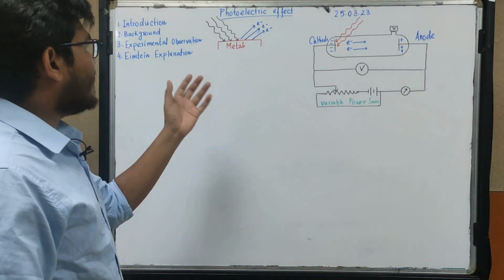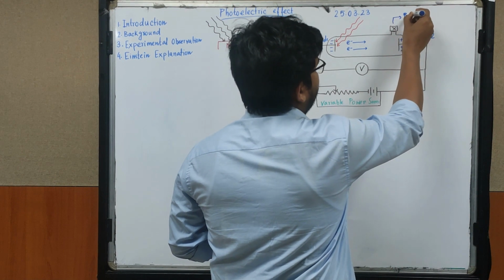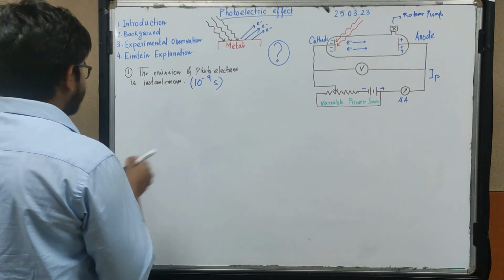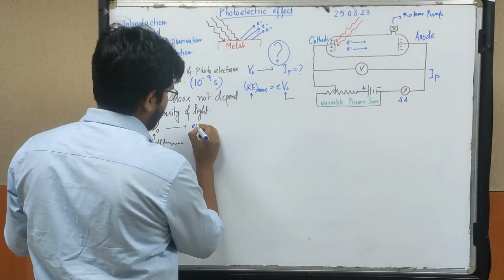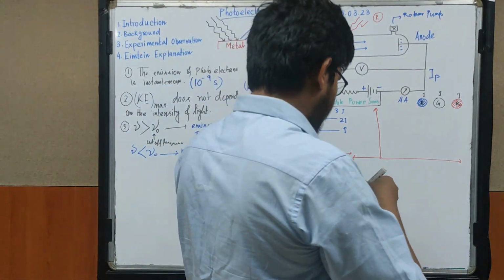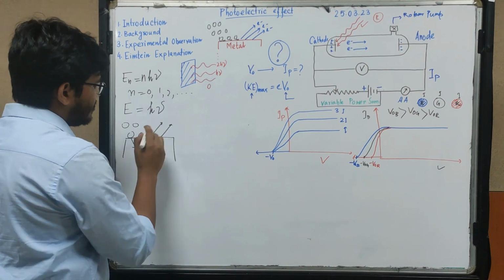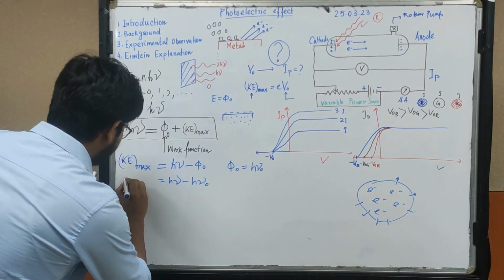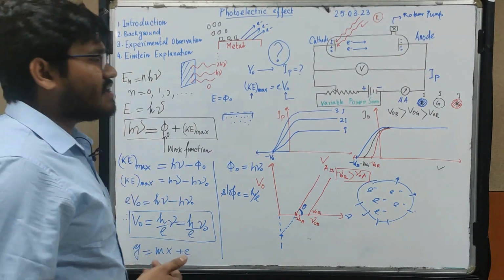Photoelectric Effect || A Simple Physics with Revolutionary Impact